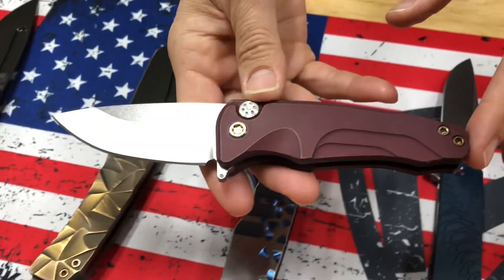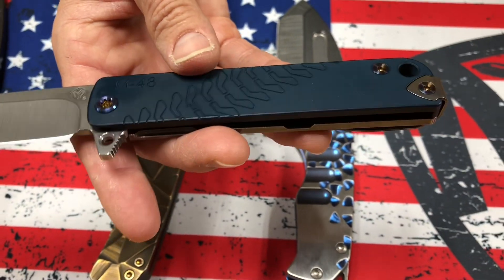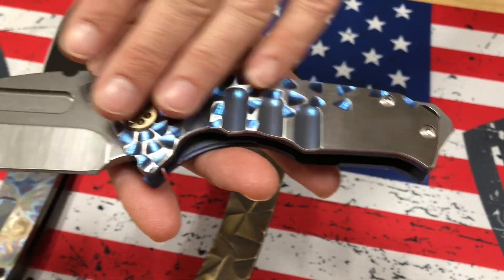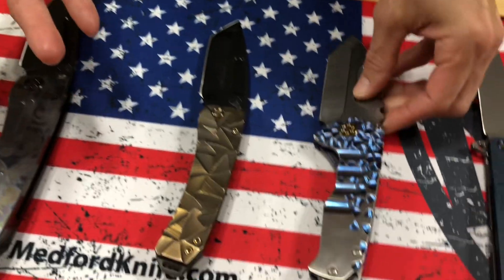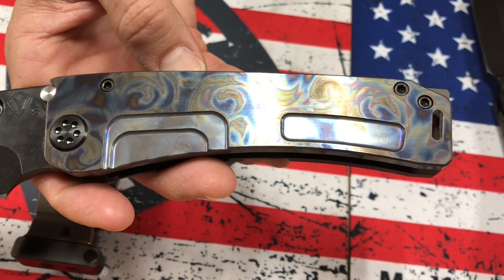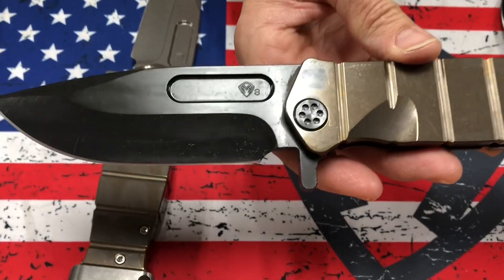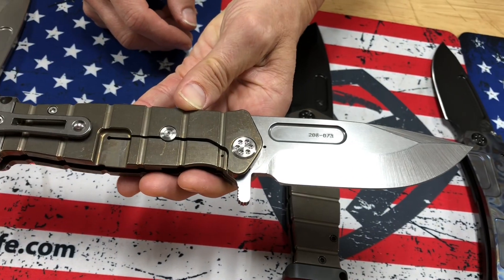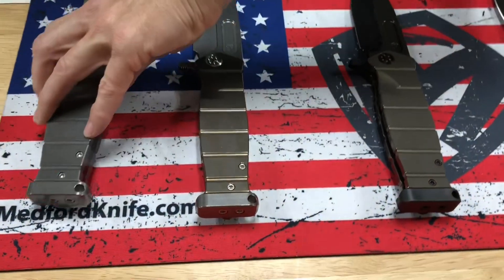Mesenzo @ Mauritsweg 124, Stein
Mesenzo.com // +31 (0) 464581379